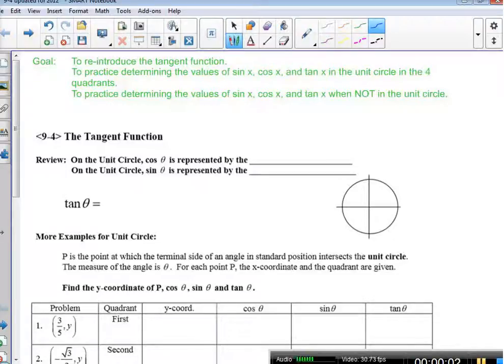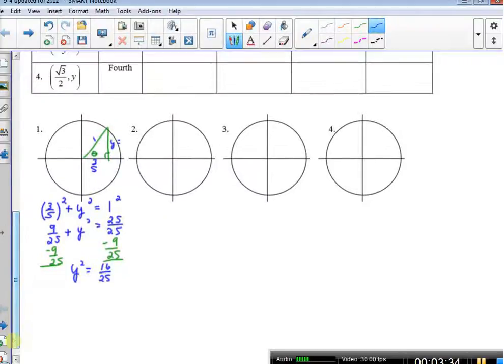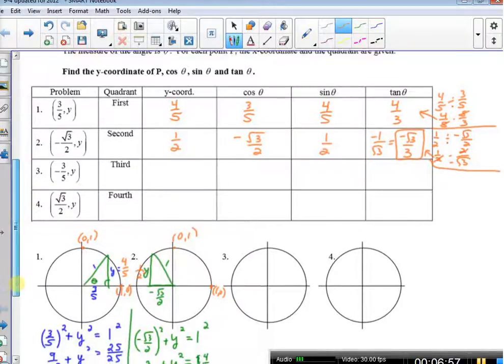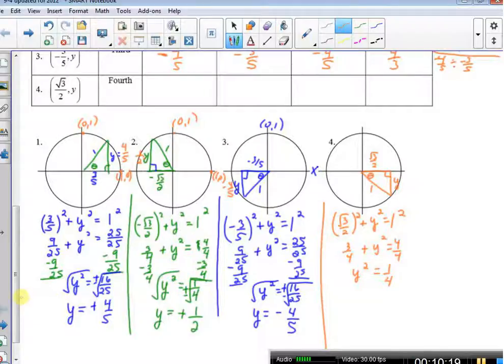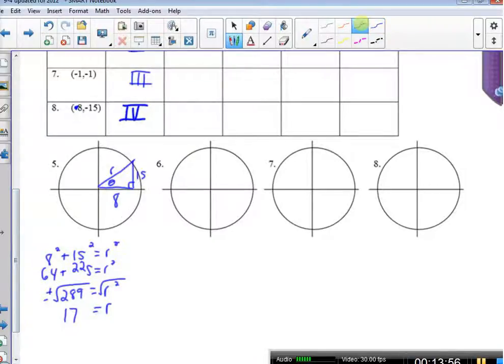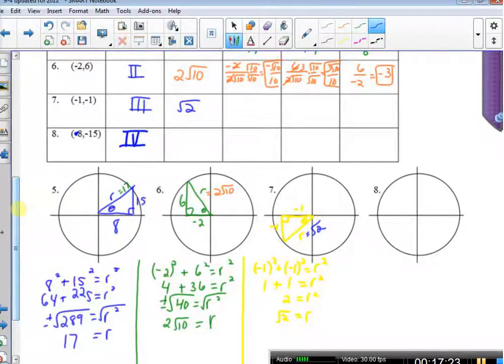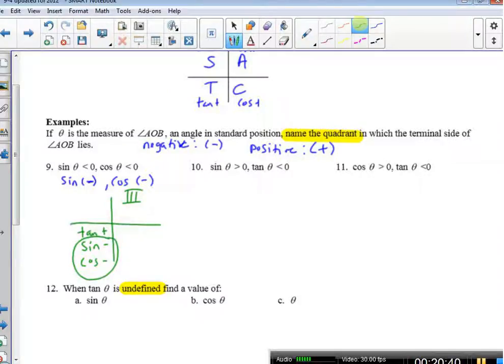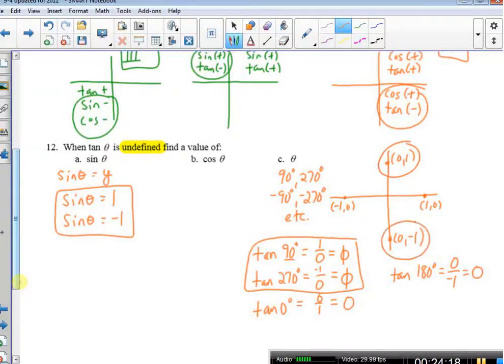Ch 9 Rt Triangle Trig 9 4 The Tangent Function